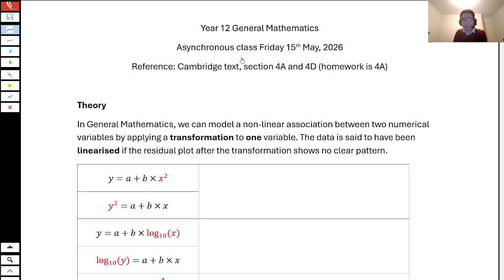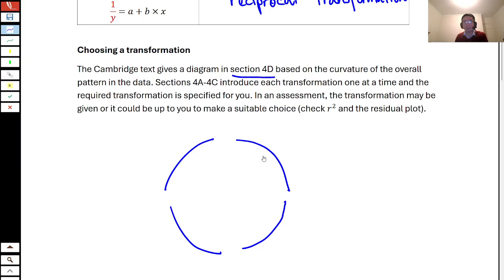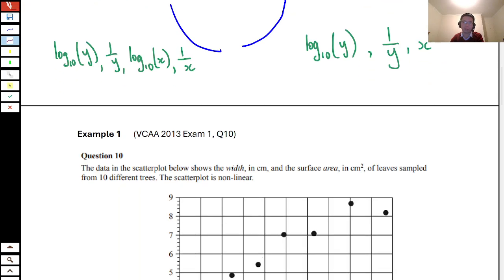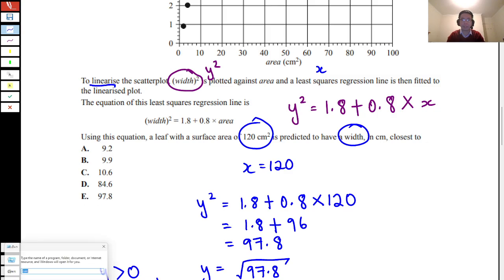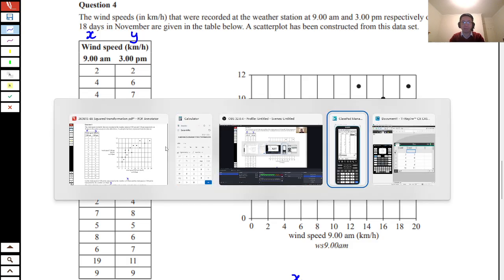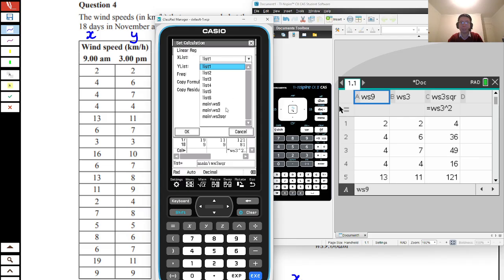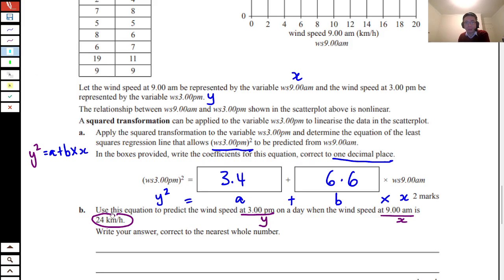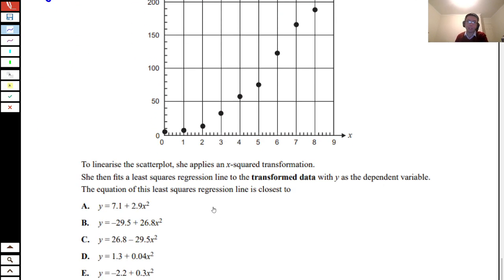Year 12 General Maths Squared transformation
Apologies about the bottom of the video being slightly cut off. Not sure what happened there. You can follow by using vocal cues or waiting for the document to be scrolled in the video.